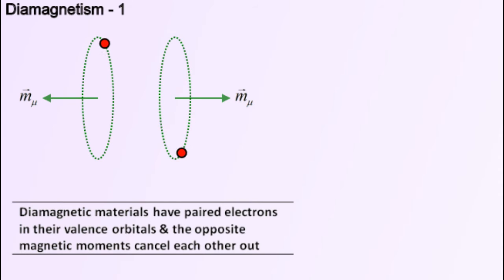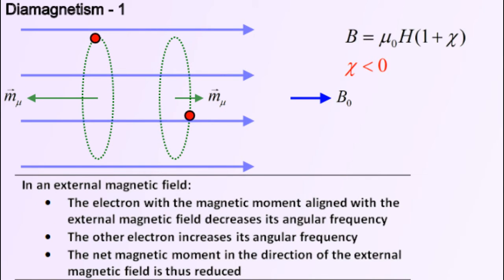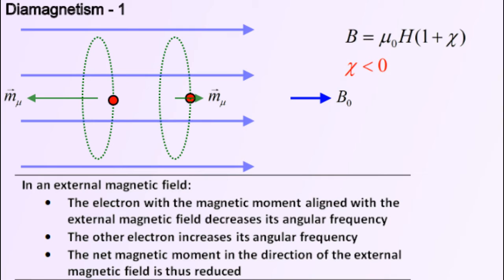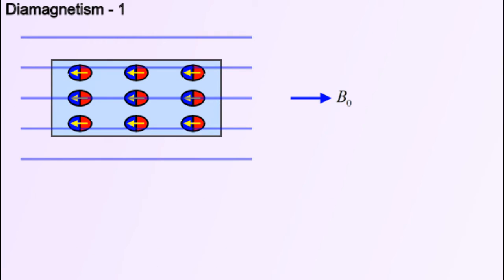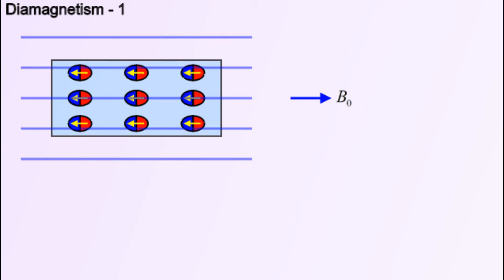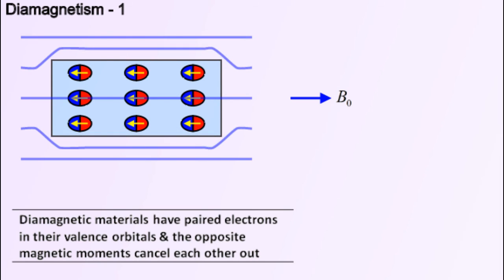Diamagnetism - MM 019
Diamagnetism theory due to unpaired electrons